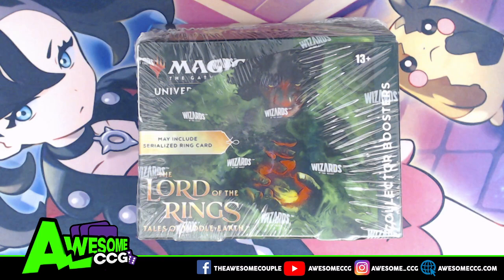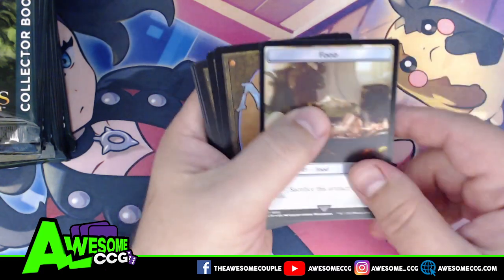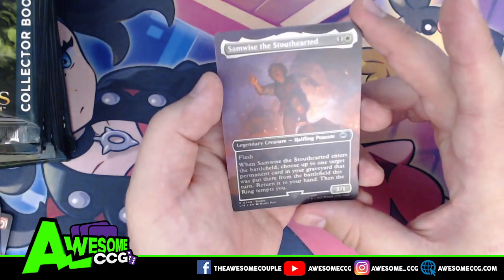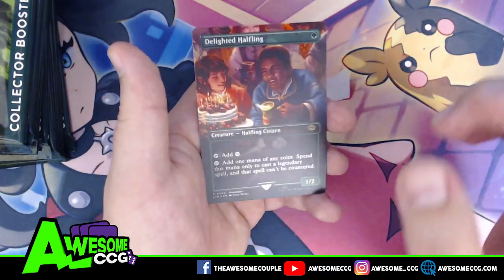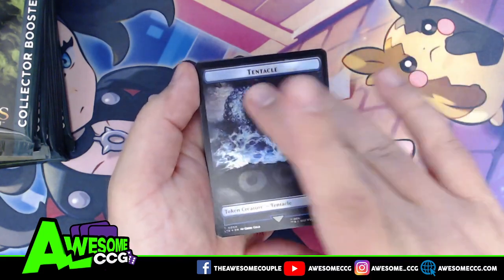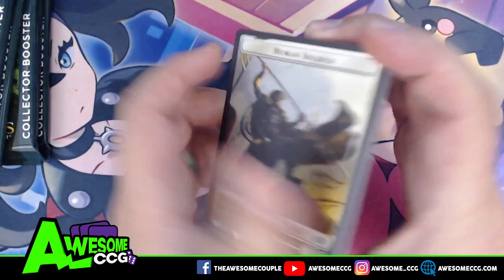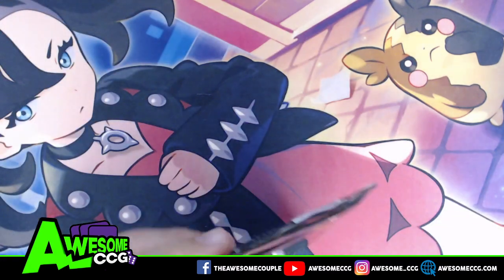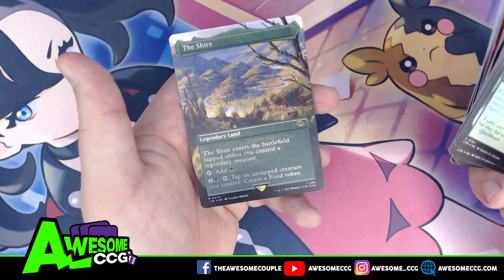Opening MTG LOTR Collector Box - Did We Just Pull the One Ring?!?!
► Contact AwesomeCGG!